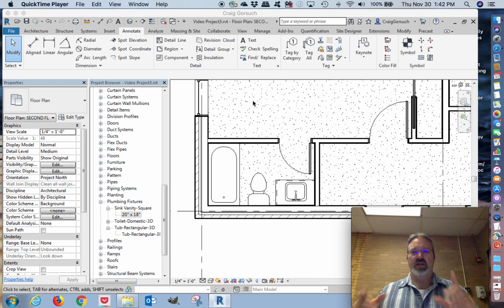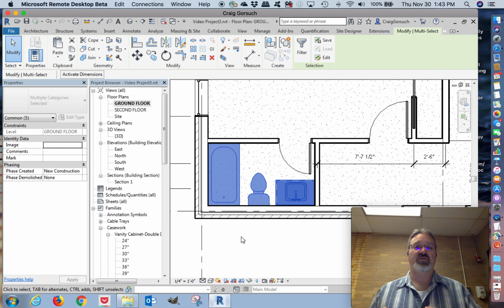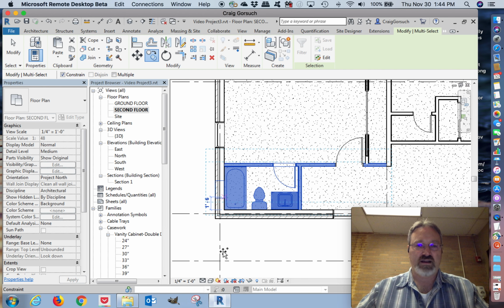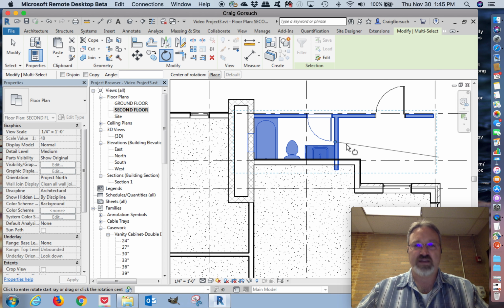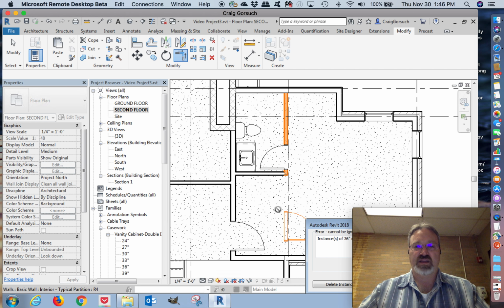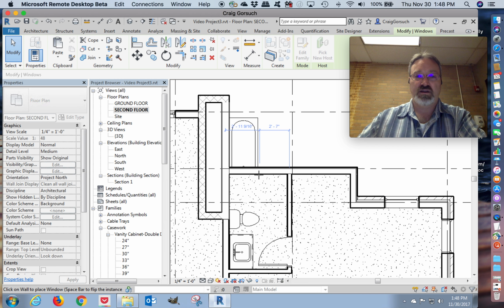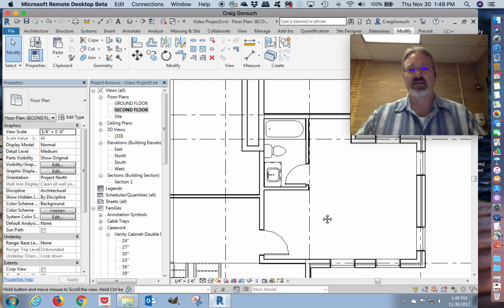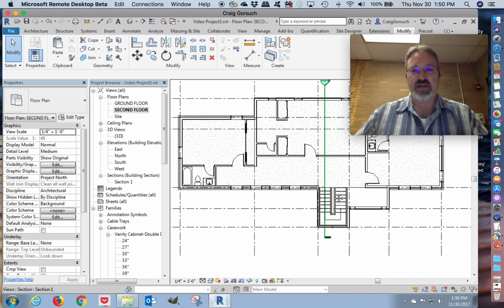16 3 More Bathrooms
Copying one bathroom to other locations.